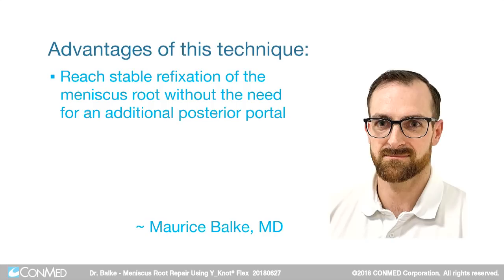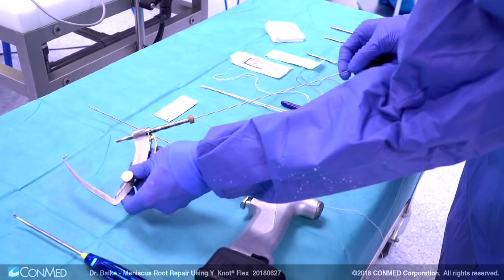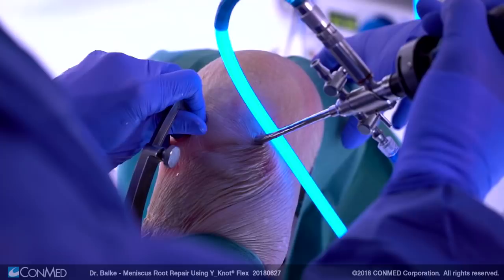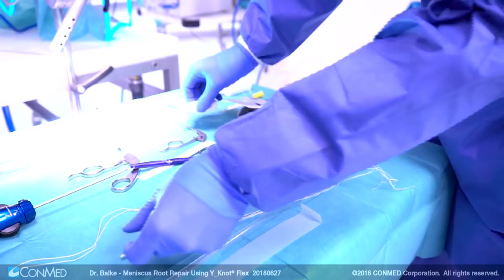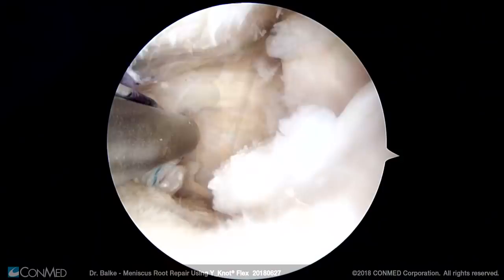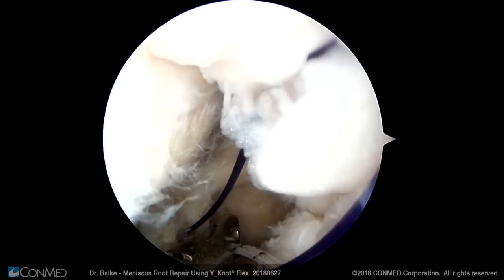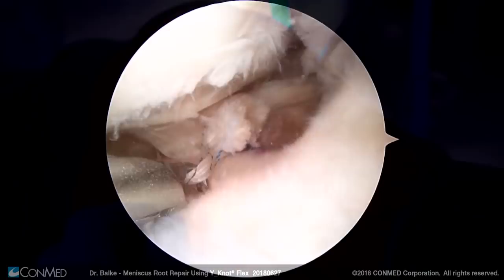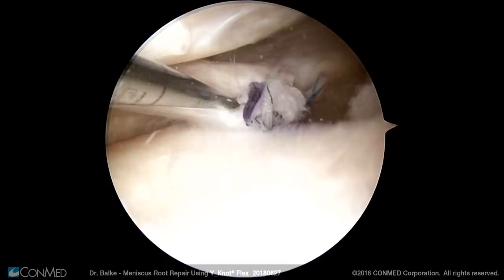Dr. Maurice Balke - Meniscus Root Repair Using Y-Knot® Flex - CONMED Surgical Technique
Watch Dr. Balke use the Y-Knot® Flex for a meniscal root repair, reaching stable refixation of the meniscus root without need for an additional posterior portal.